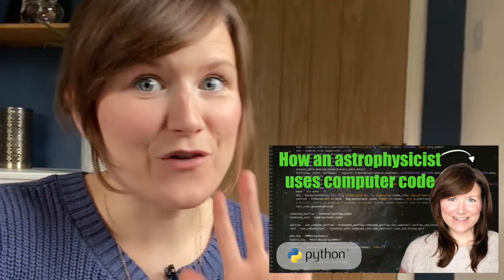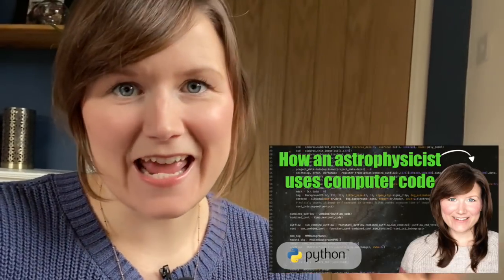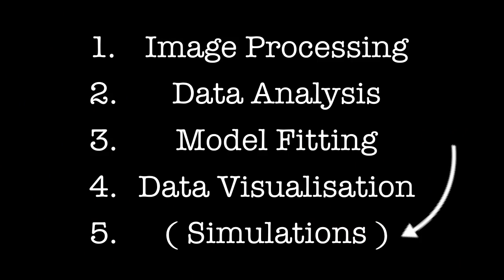How astrophysicists use code to simulate the Universe | In conversation with Dr. Ricarda Beckmann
As part of my "How I use code as an astrophysicist" video, I chatted with Dr. Ricarda Beckmann about how she uses code in her work simulating the growth of black holes. This is the extended, unedited version of that chat - enjoy!

📚 US & Canada version: "Space at the speed of light" (same book, different title)